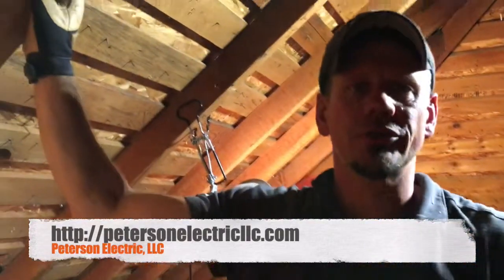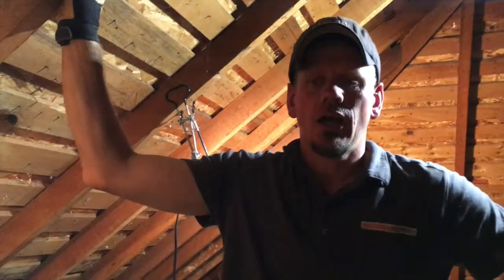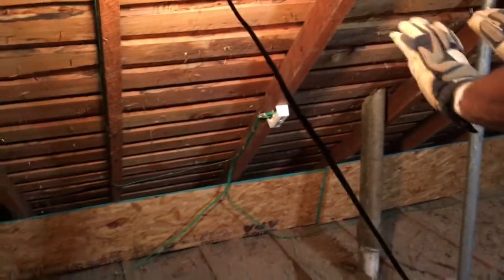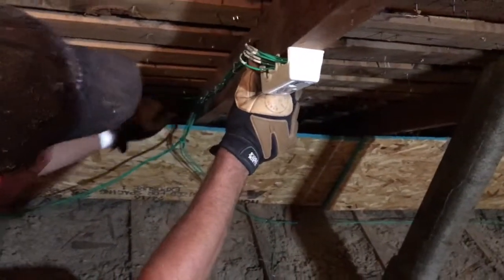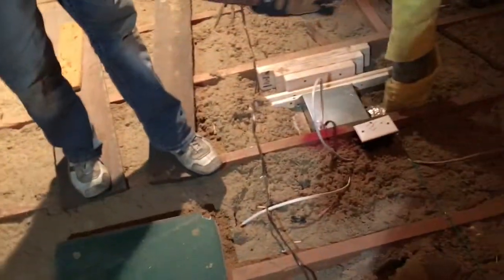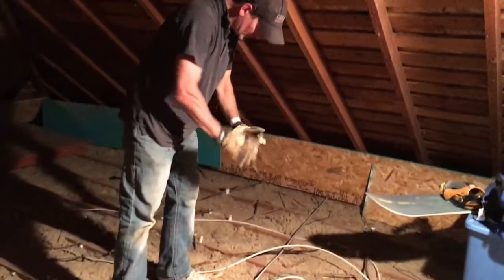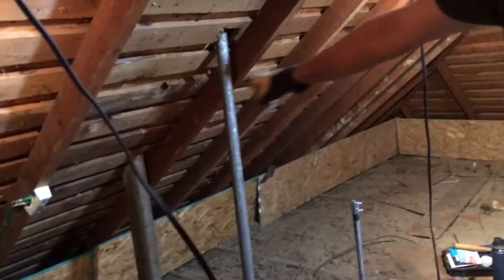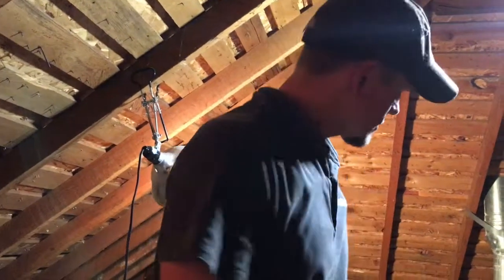How To Fix Old Wiring Without A Ground | EGC grounding conductors| Peterson Electric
- Josh Peterson with Peterson Electric. This video is on EGC grounding conductors for a typical branch circuit in a residential house. This applies to code 2017 NEC and applies to article 251 30, and also probably in 406 and 404.

For this service call, we were called out to a bungalow-style home that was probably 90 years old… maybe a hundred. Watch to see how we had an old home that with no ground and we answer the question, “is it possible to ground the lighting?”

About Peterson Electric, LLC:
Peterson Electric
2355 Calcite St
Loveland, CO 80537